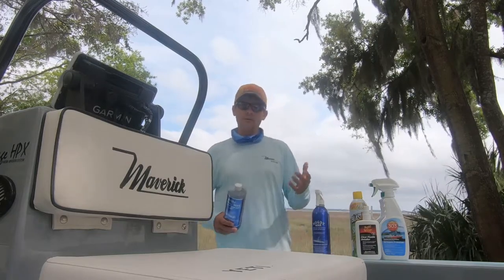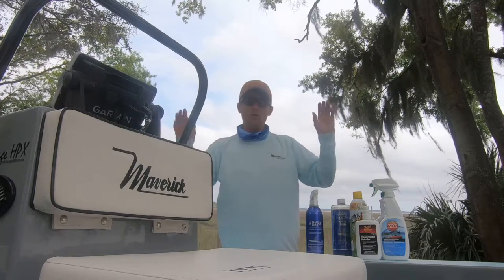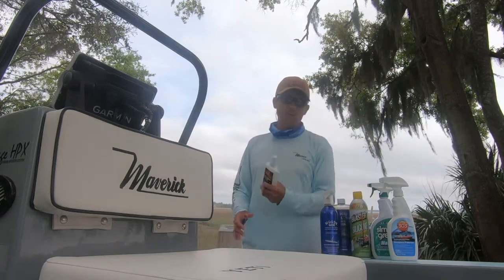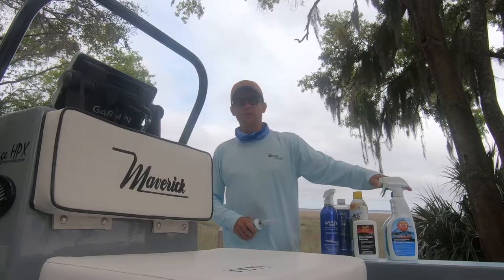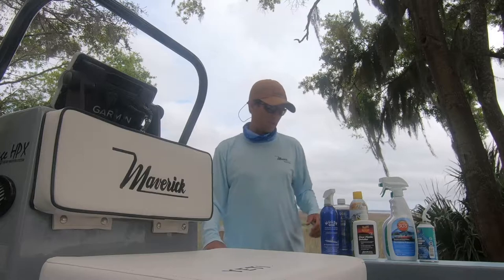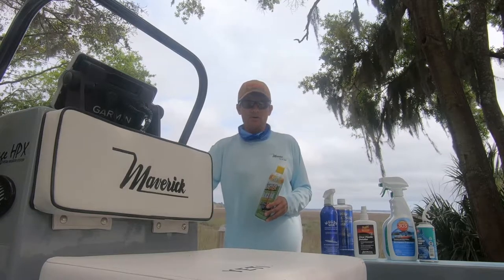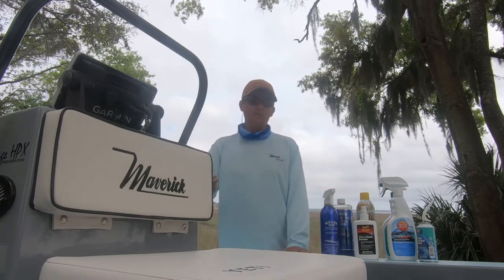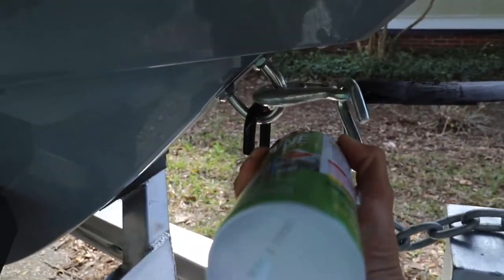New Boat and Trailer Preventative Maintenance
Keep your new boat and trailer looking like the day you brought it home.